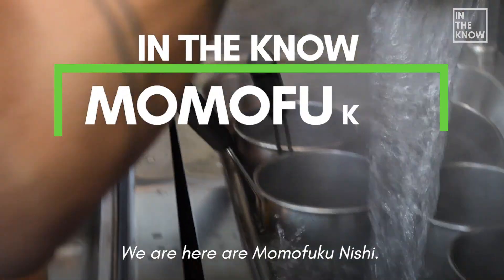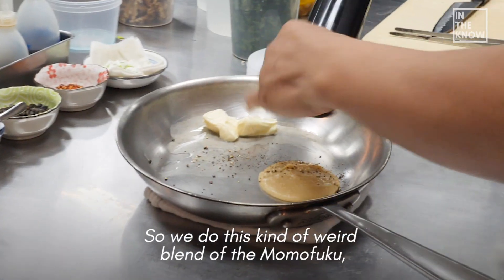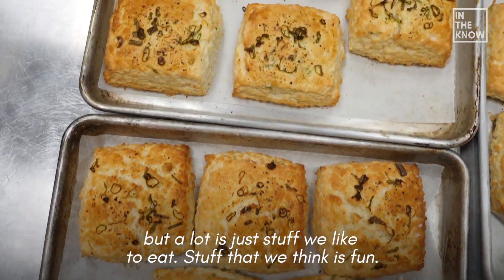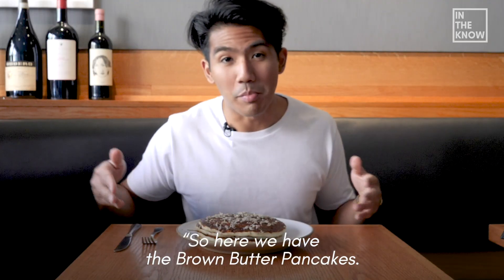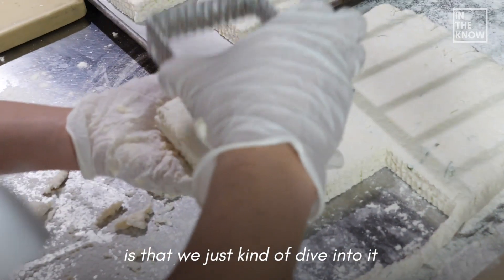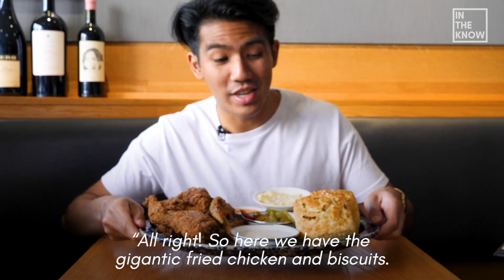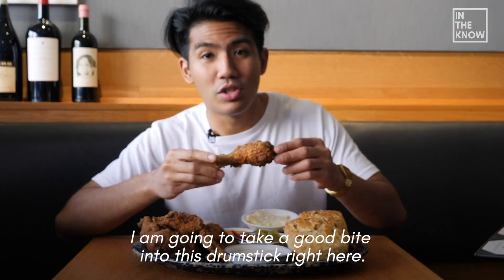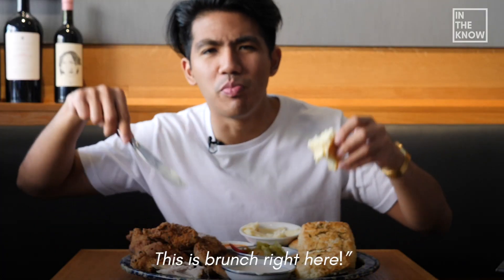Momofuku Nishi in NYC serves pancakes topped with 4 grams of shaved black truffles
It’s the Italian restaurant from David Chang's Momofuku.